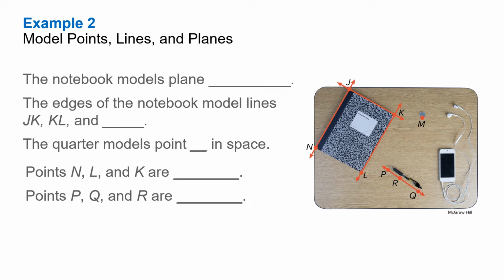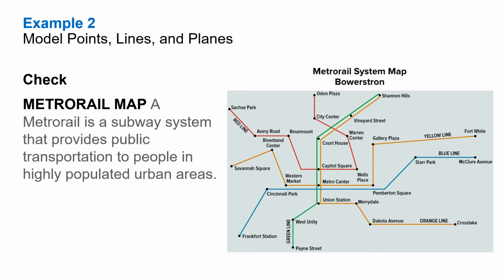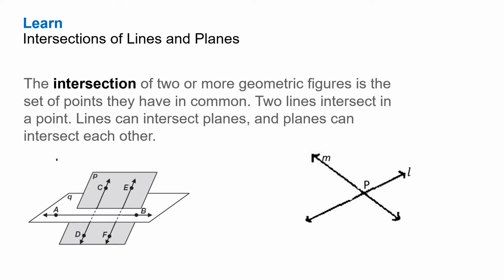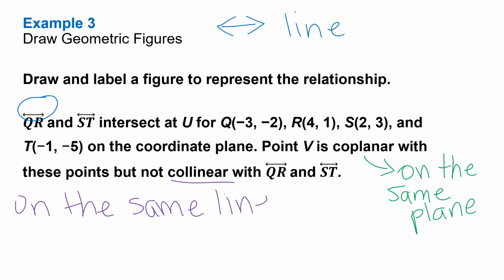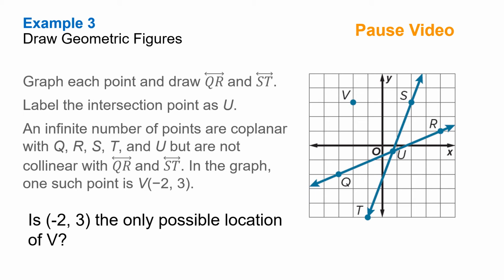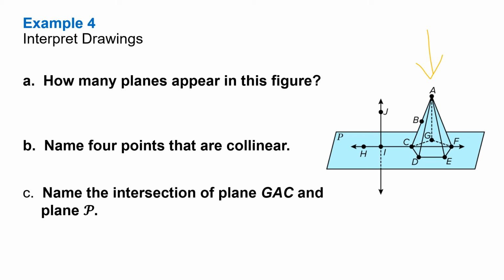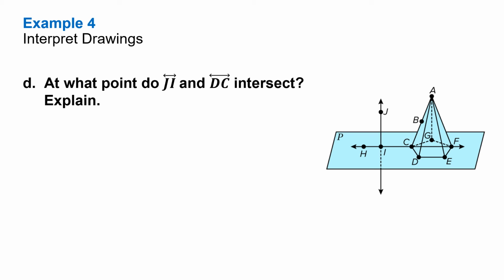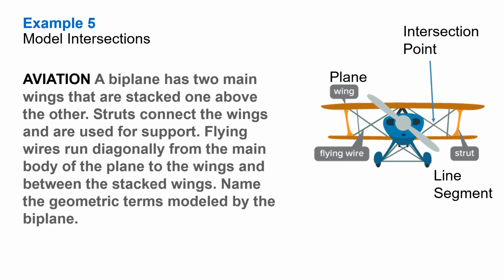1 1 Points Lines Planes Part 3